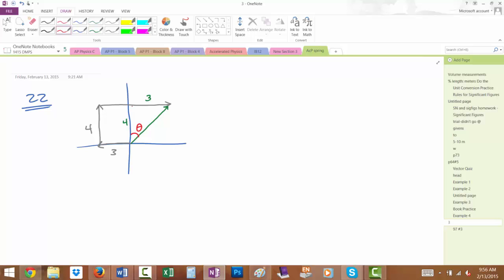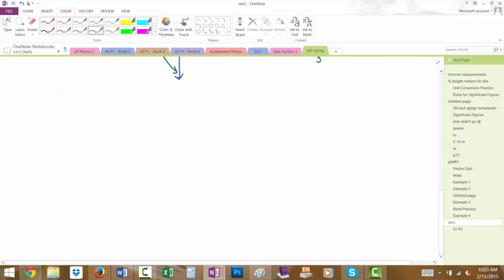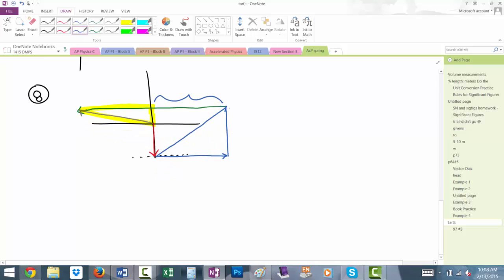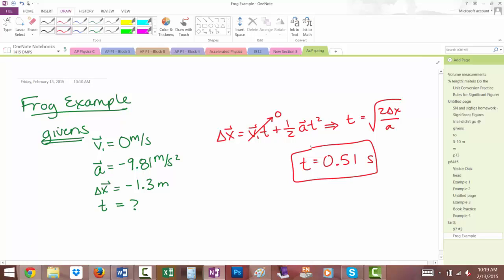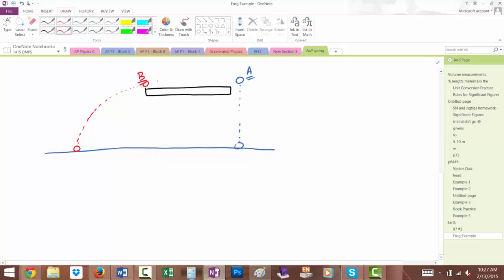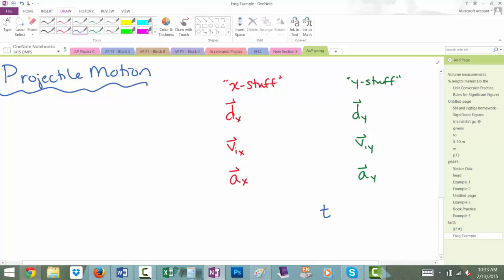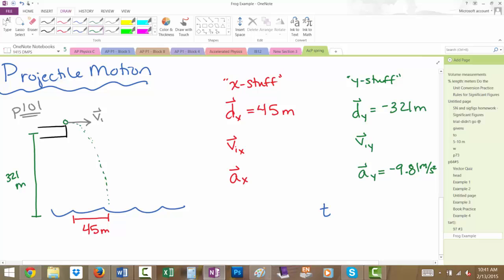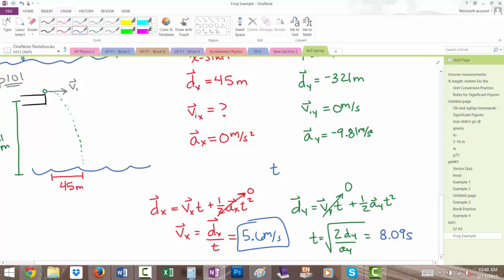AcP 2-13-15 Vectors and Projectile Motion